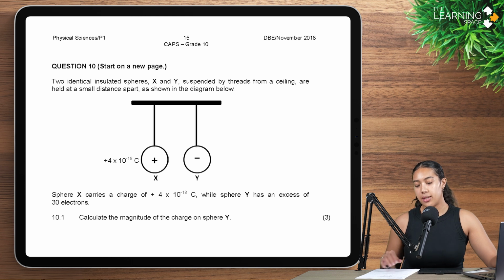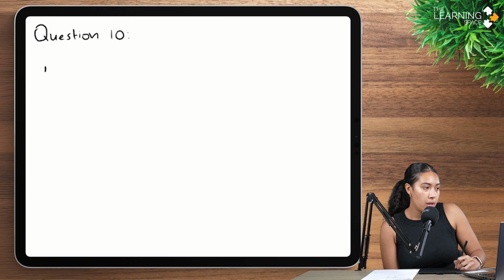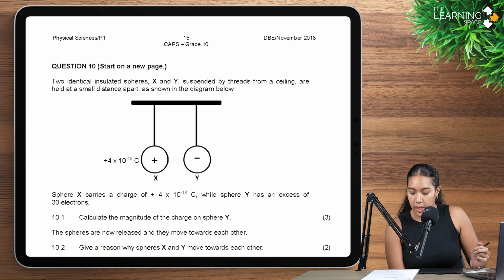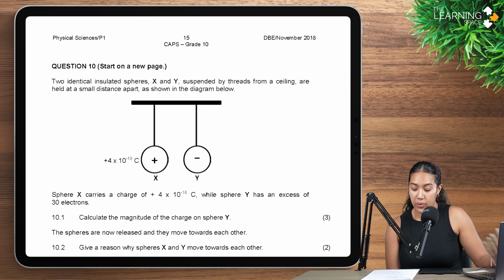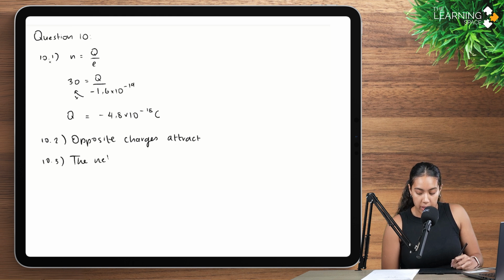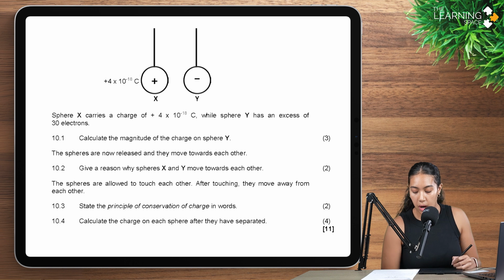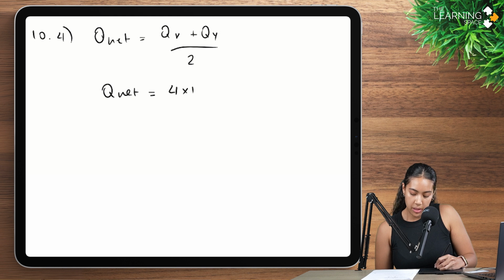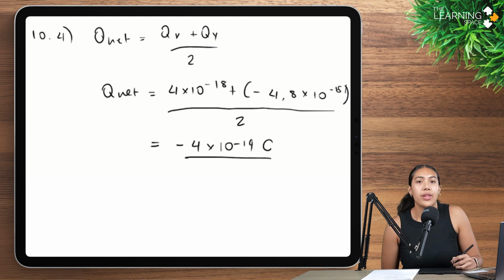Gr 10 Electrostatics DBE Past Paper Question MEMO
📚 Grade 12 Physical Science | DBE Past Paper Walkthrough 🧪⚡

Struggling with past papers? We've got you covered! In this video, we break down a Grade 12 Physical Science DBE Past Paper, step by step, so you can understand key concepts, apply the right formulas, and ace your exams! 🚀

📖 What You’ll Learn in This Video:
✅ How to approach different types of exam questions
✅ Common mistakes and how to avoid them
✅ Tips and strategies to maximize your marks
✅ Detailed explanations with step-by-step solutions

🔗 Download the past paper here: [Insert link if available]
🔗 Need extra help? Join our tutoring sessions: [Insert link if available]